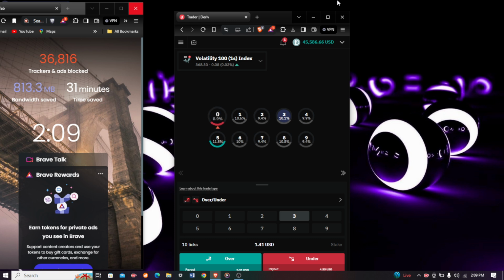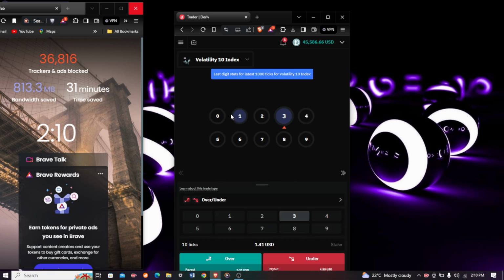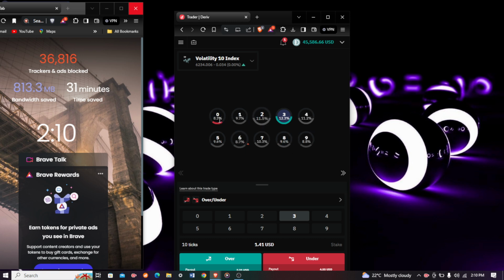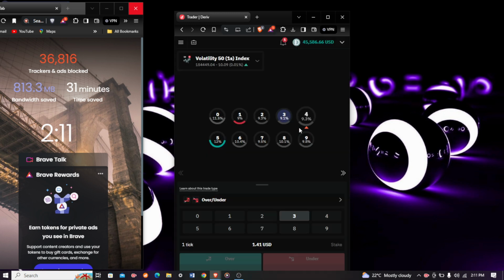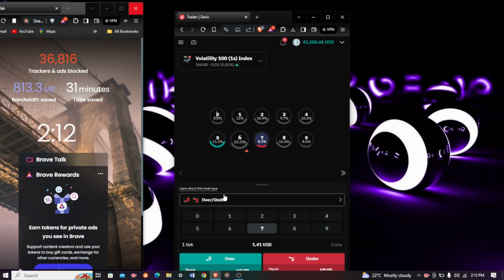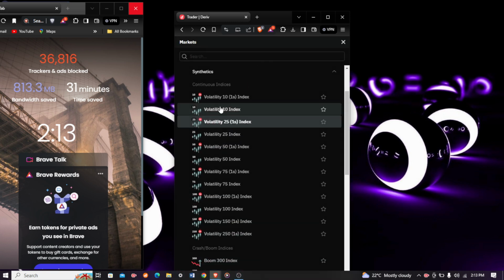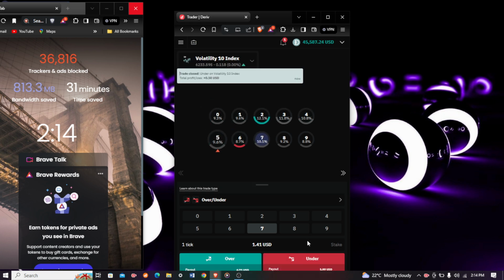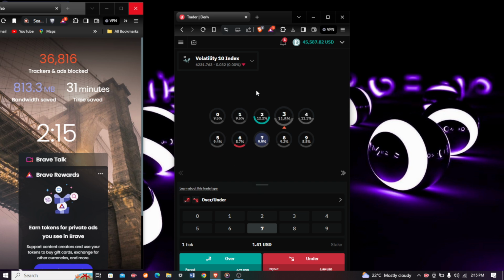Deriv Over 3 & Under 7 Strategy 🔥 | Full 2026 Trading Course Tutorial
In this powerful full-course video, we break down the **Over 3 and Under 7 Strategy** in a simple, beginner-friendly way. Whether you're new to Deriv or looking to improve your trading accuracy, this method is perfect for **Volatility Index traders** who want to increase consistency and reduce losses.

📌 What you’ll learn:
- ✅ How to trade Over 3 using the arrow & 1 tick strategy
- ✅ When to place Under 7 trades using 8 or 9 ticks
- ✅ How to read the Red and Green bars properly
- ✅ Why timing and patience matter
- ✅ Which markets are predictable for better results

🛠️ This strategy works best with 1-tick trades, and we’ll walk you through how to set it up on Deriv step by step. Use this guide to sharpen your decision-making and minimize risky trades.

💬 Got questions? Drop them in the comments or reach out on WhatsApp (number in the bio).

👉 Try this strategy and let us know how it works for you!